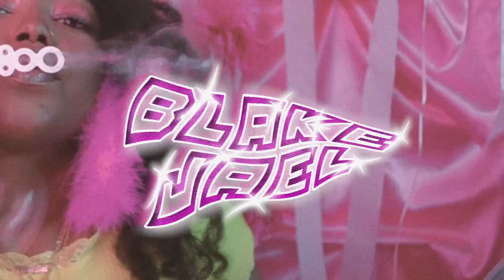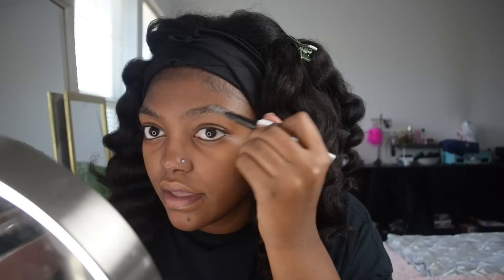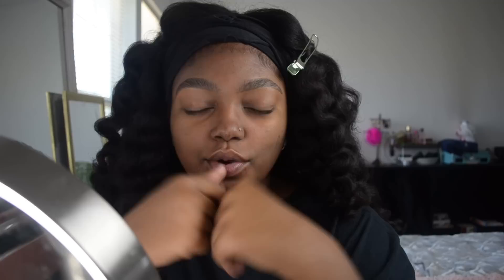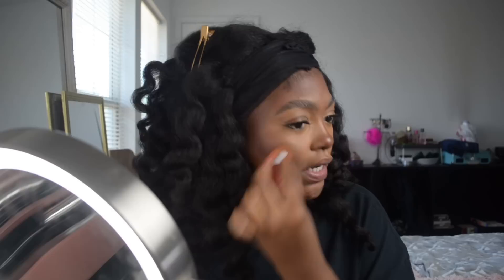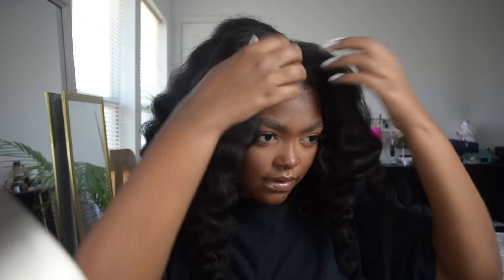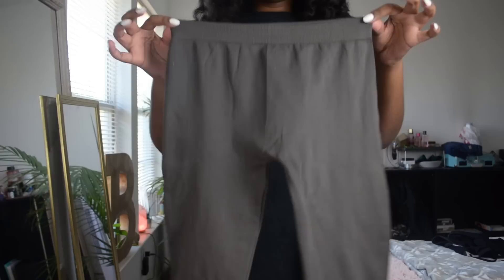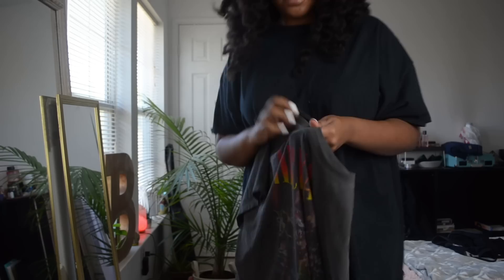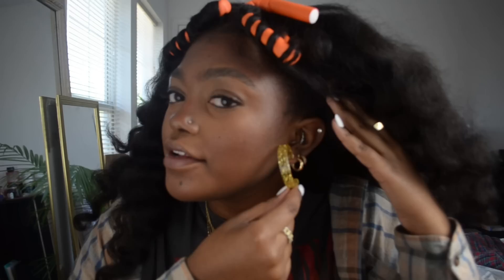FULLLLL GRWM ✨ makeup + hair + outfit + nails | fair edition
Hey Y'all
Sit back, grab a snack, and get ready with me!

ABOUT ME
20
Visual Communications Major
Texas Native